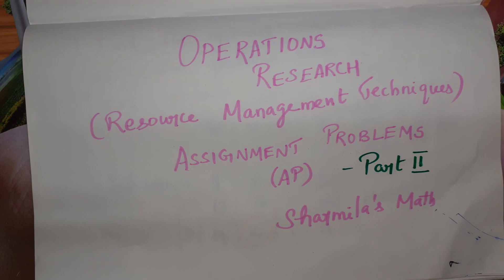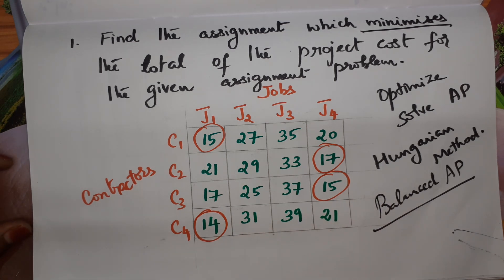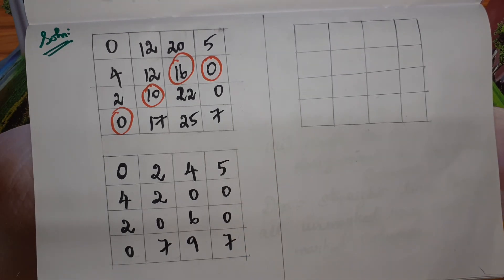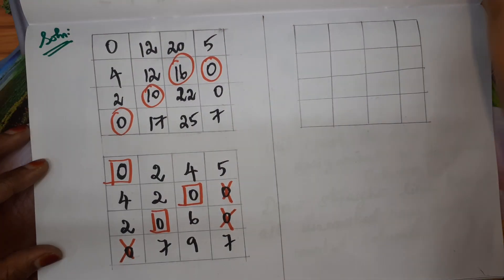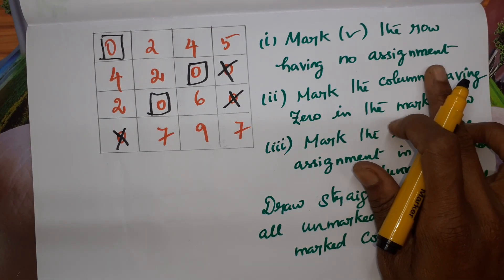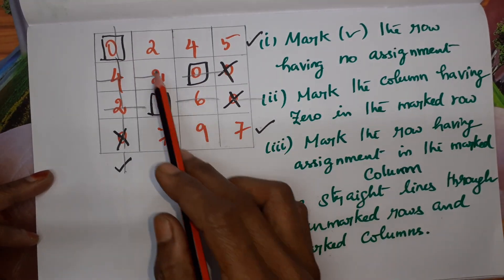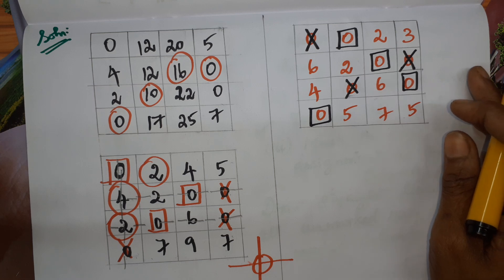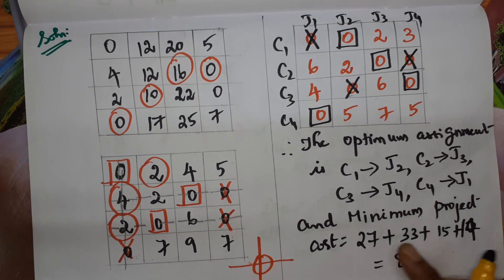MINIMIZE A BALANCED ASSIGNMENT PROBLEM IN OPERATIONS RESEARCH USING HUNGARIAN METHOD-PART II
How to solve a balanced assignment problem using Hungarian Method part II
How to draw straight lines to get the better optimum solution